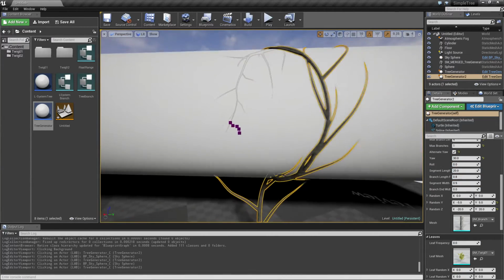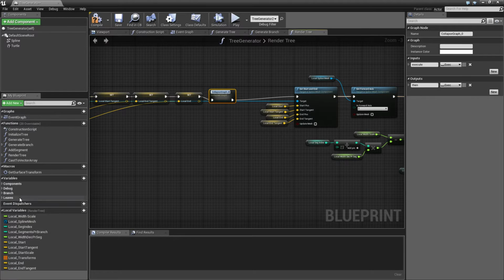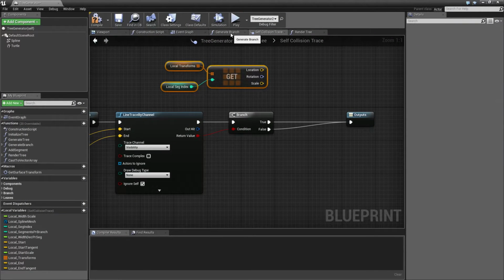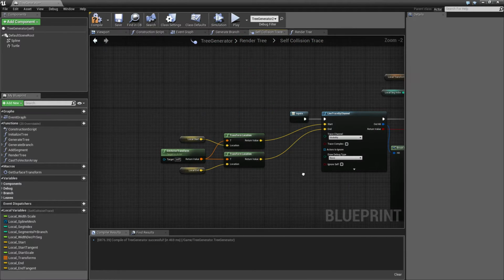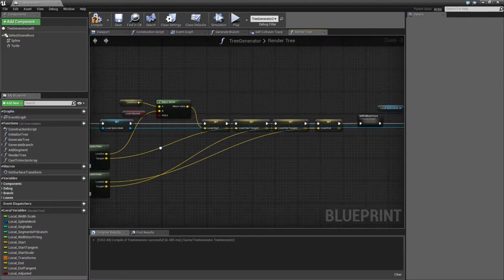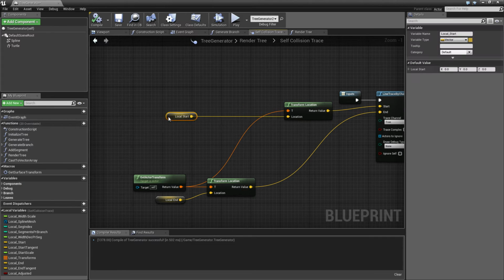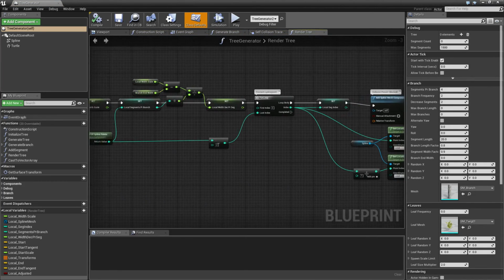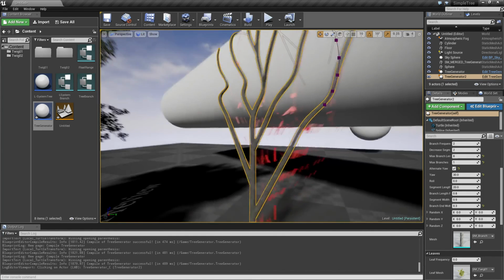Part15 - Adding messy selfintersection logic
In this video i try to implement a selfintersection logic, which ended up being a bit iffy. I will hopefully be able to bugfix this in the next video.